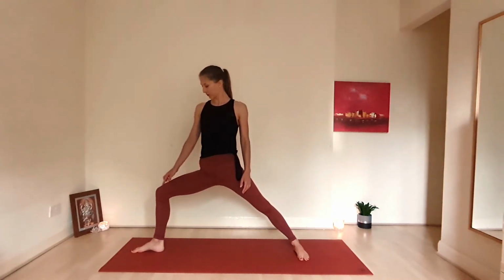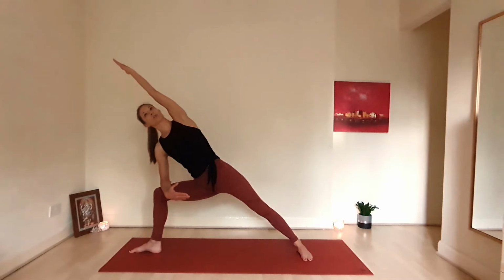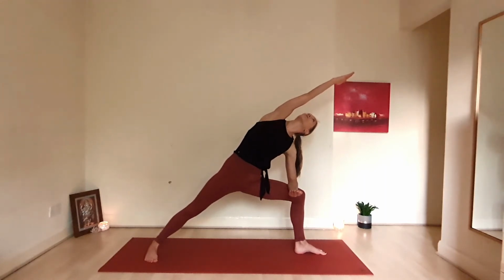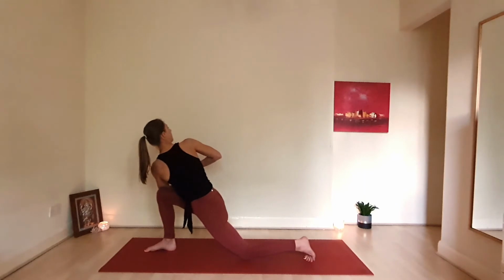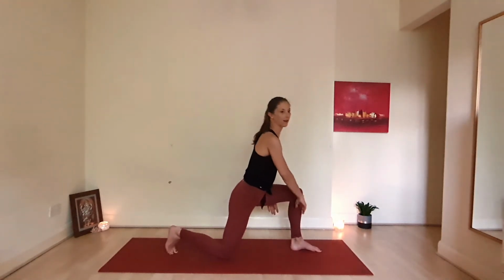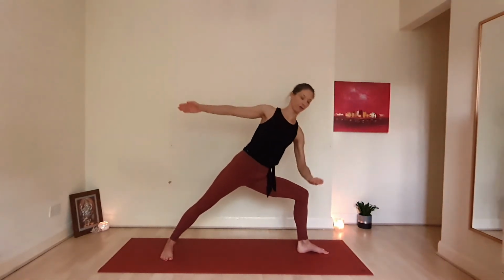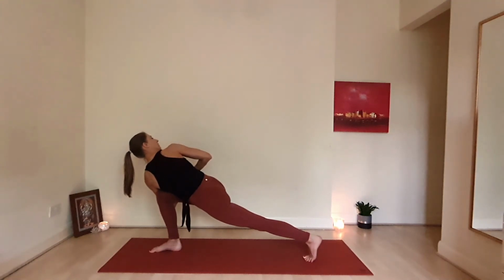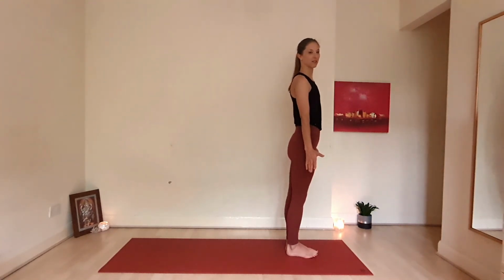Parsvakonasana A & B